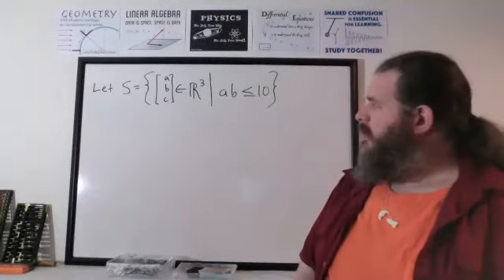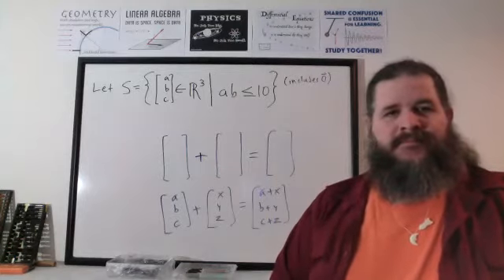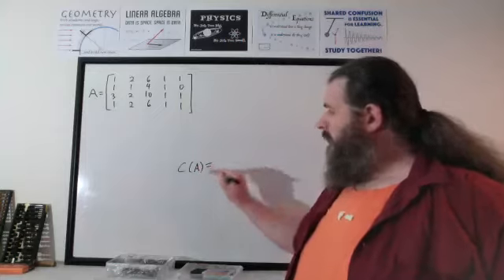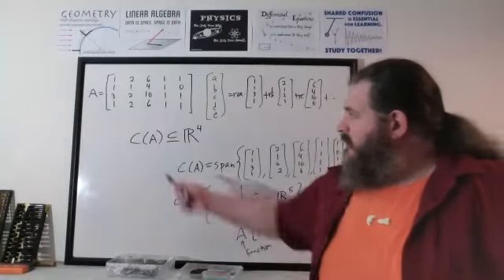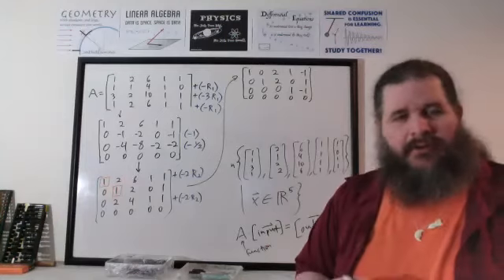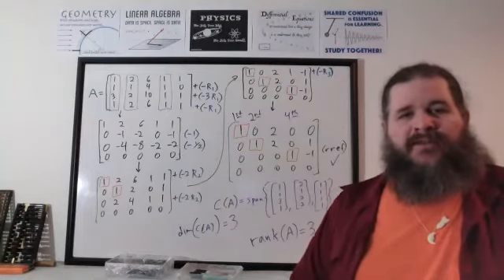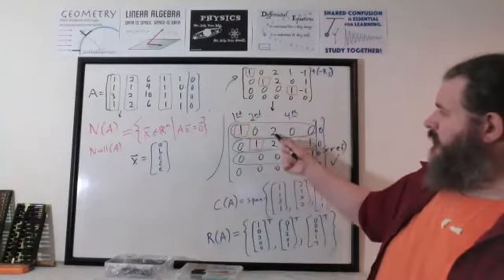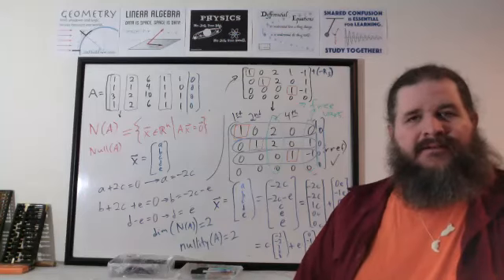M22A w20220215 ColumnSpace RowSpace NullSpace Rank Nullity Dimensions